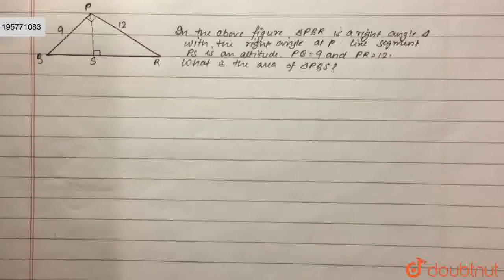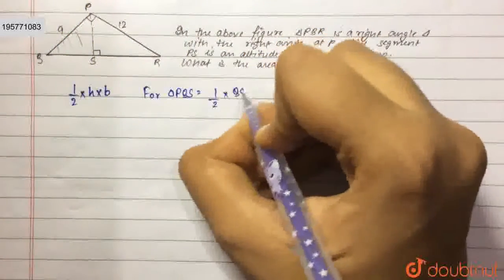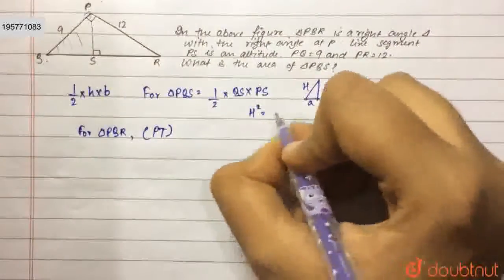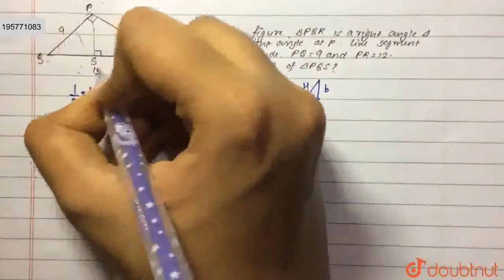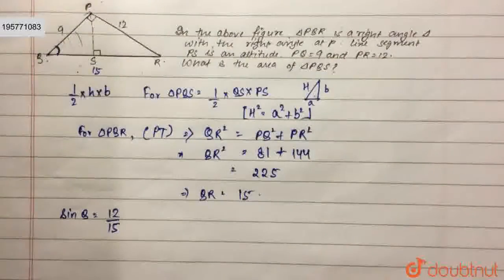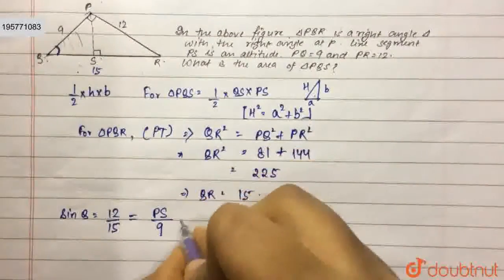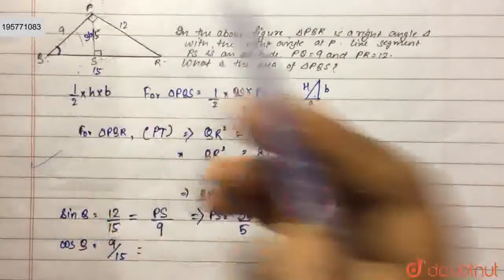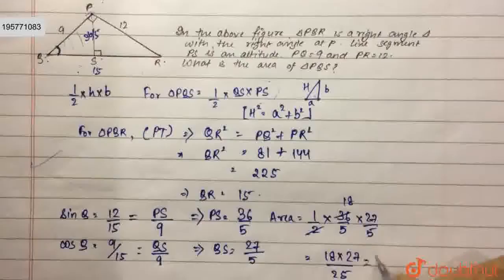In the above figure, trianglePQR is a right triangle with the right angle at P . Line segment P...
In the above figure, trianglePQR is a right triangle with the right angle at P . Line segment PS is an altitude , PQ=9 , and PR=12 . What is the area of trianglePQS ?
Class: 12
Subject: MATHS
Chapter: ADDITIONAL  TOPICS IN MATH
Board:SAT

👉 Have Any Query? Ask Us.